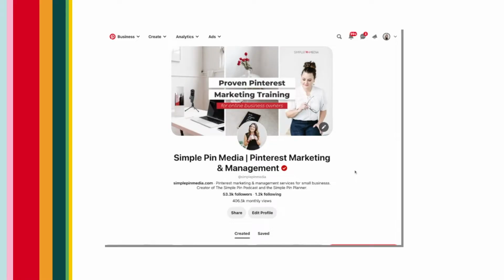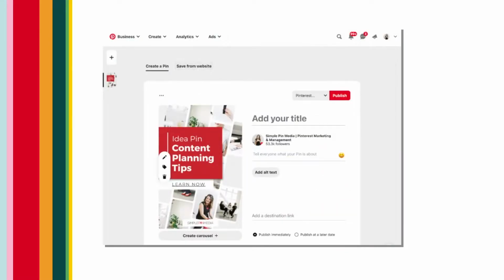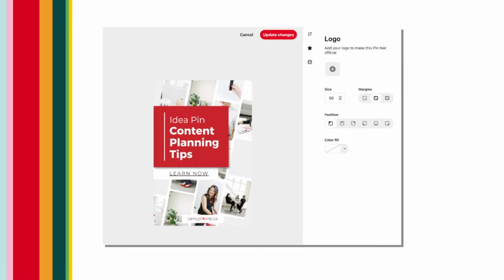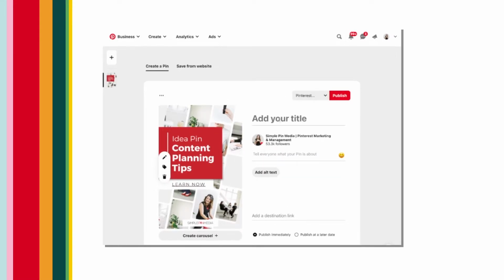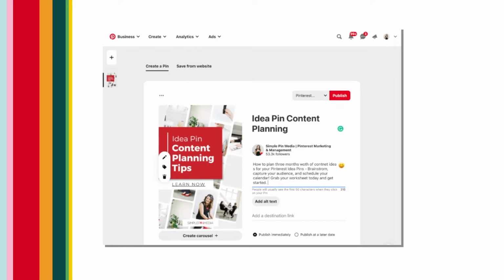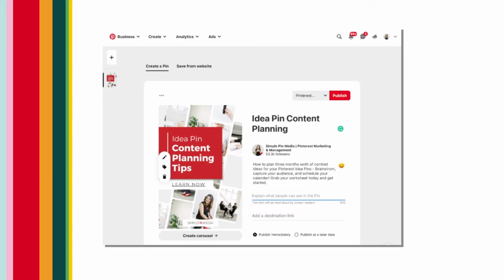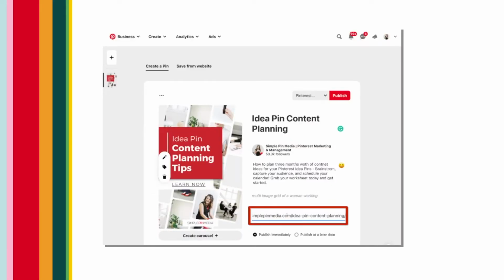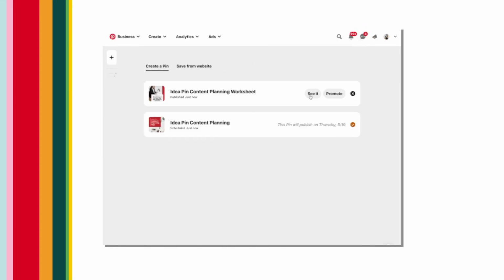How to Upload a Pin on Pinterest | How to post a Pin on Pinterest for business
Learn how to add your Pins on Pinterest. This is a tutorial on the very basics of how to get those Pins you created for your business onto Pinterest.